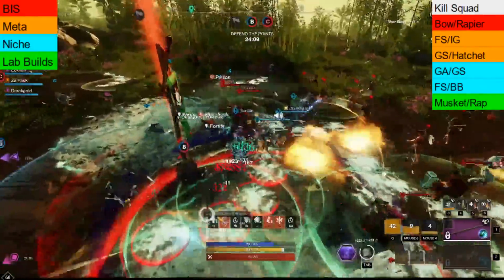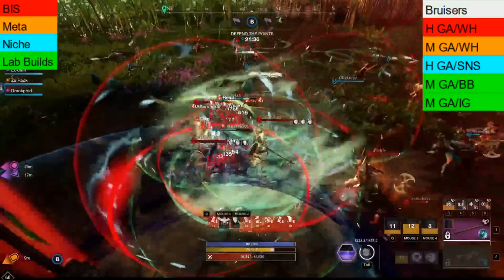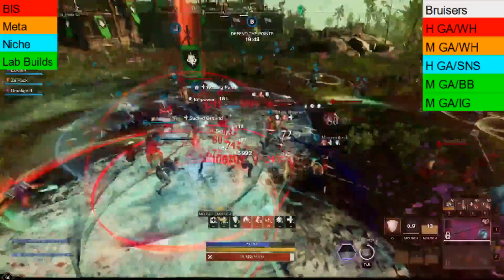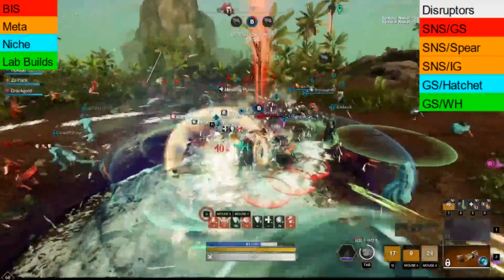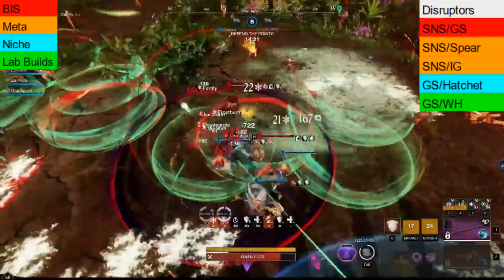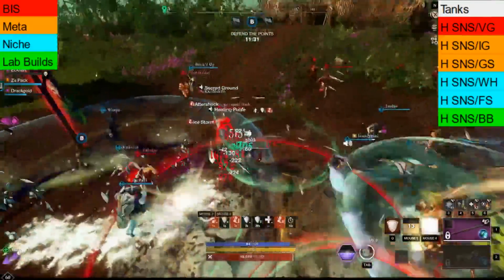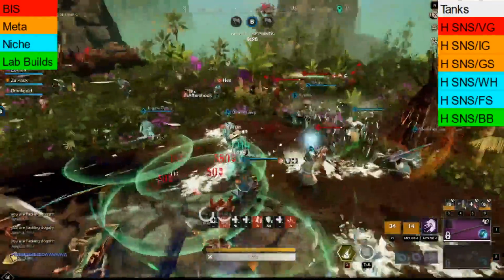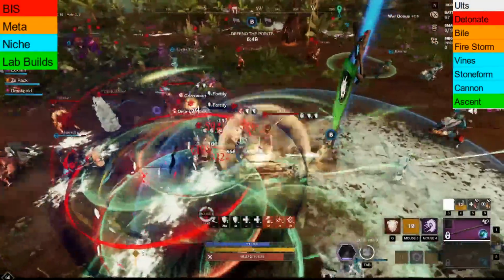NEW WORLD WAR BUILD TIERLIST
If you want to know what builds the bests companies in New World are playing, this is the video for you. This meta has a large variety of specialist builds, each designed to do a specific role very well.

Timestamps:
0:00 Intro
1:10 Kill Squad
3:50 Bruisers
6:15 Supports
9:26 Disruptors
12:40 Peelers
13:45 Tanks
16:53 Healers
18:30 Ults